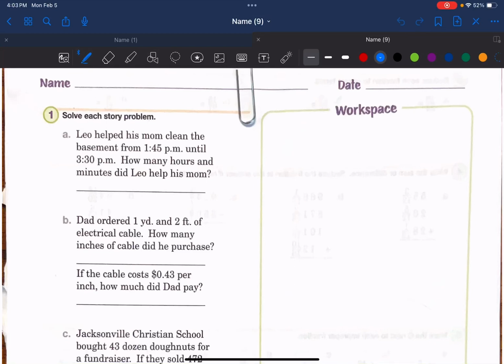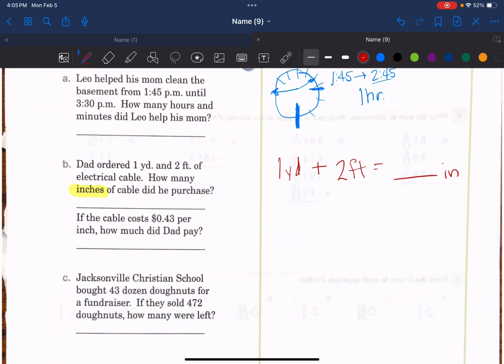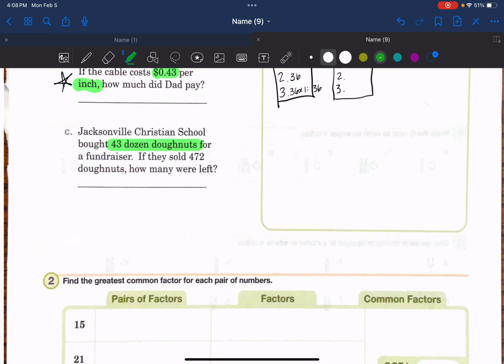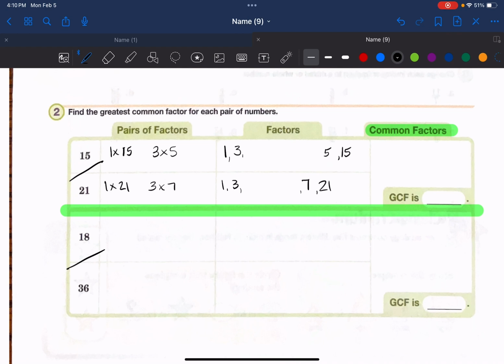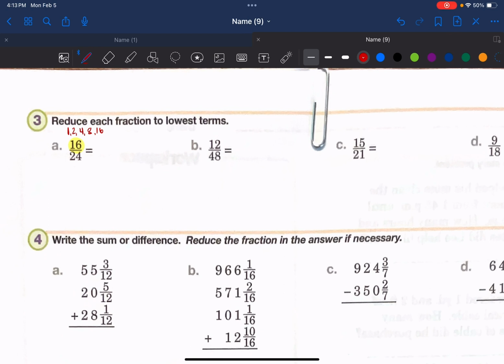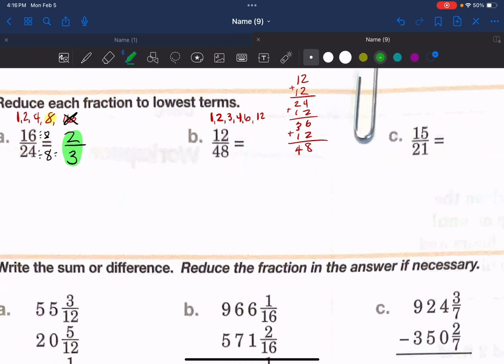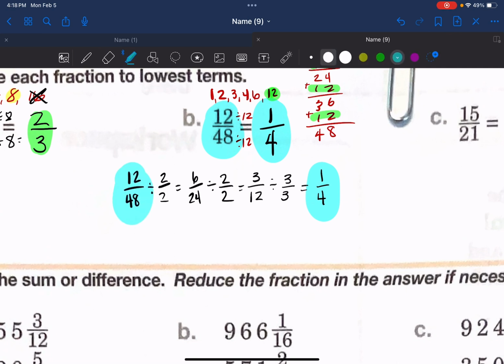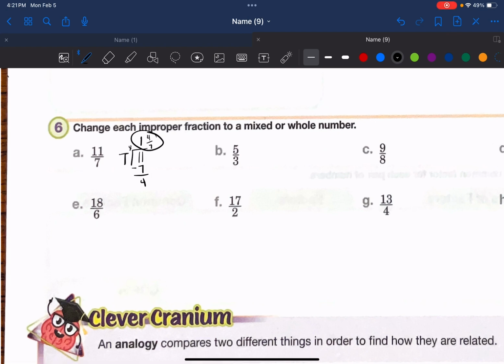4th: L. 86